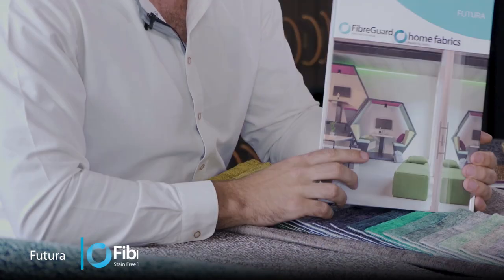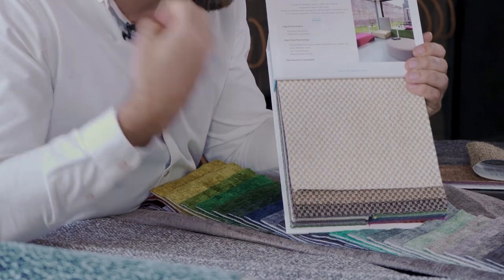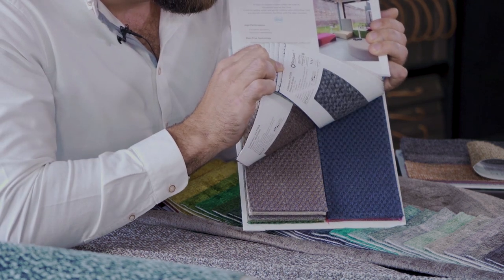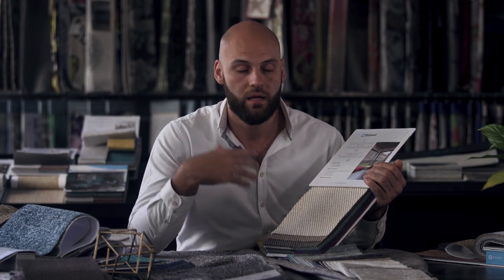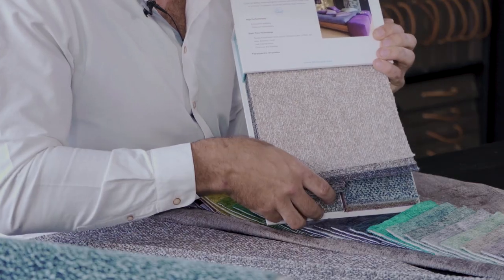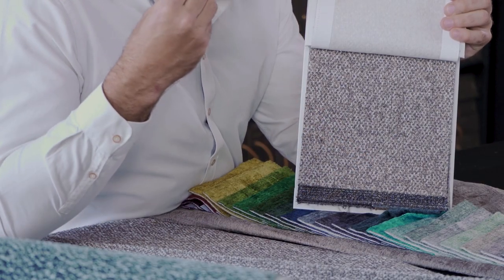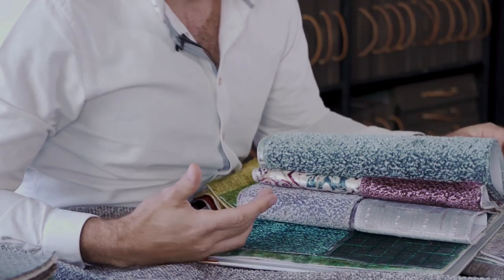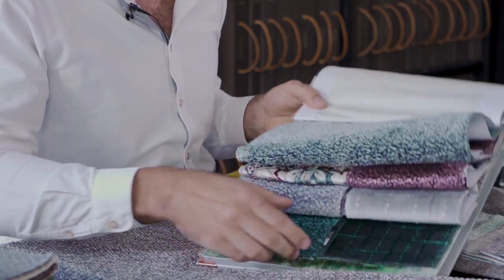Are Boucle Fabrics the New Velvet?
Velvets made a comeback in 2019 but boucle fabrics could take over when it comes to the next best thing in tactile trends. In this episode, we explore the role that texture plays when selecting fabrics for different interior decorating applications.

Products Featured
01:00 FibreGuard Futura
02:40 FibreGuard Staunch
04:00 Osborne & Little Ariadne Velvets
05:00 Chivasso Yang

Ask A question by tweeting Home Fabrics: @homefabricssa

Be part of the HF Inne Circle community, join us

Explore the Home Fabrics brands